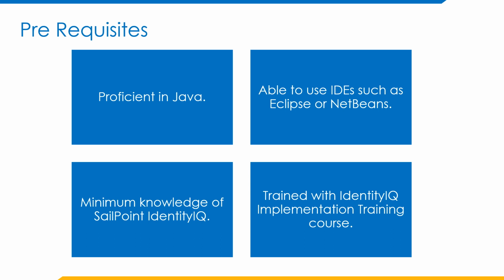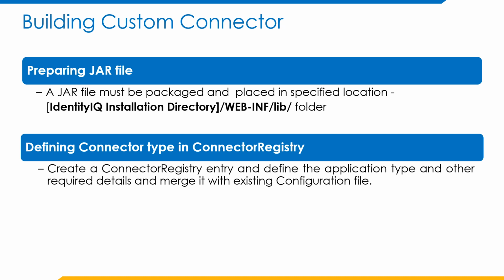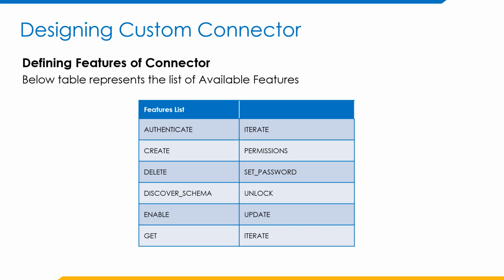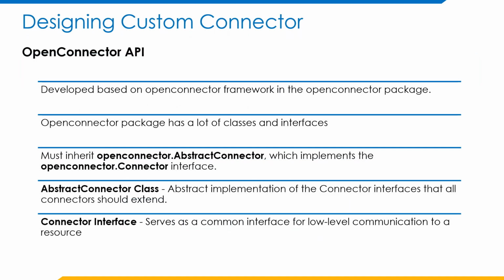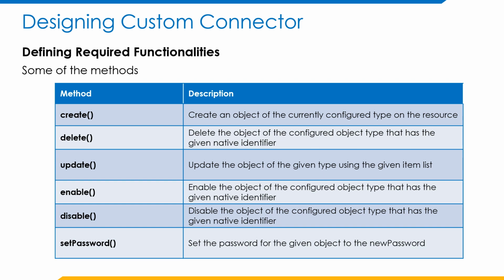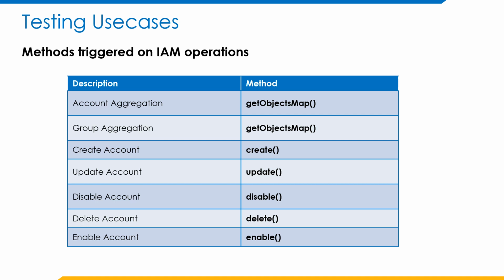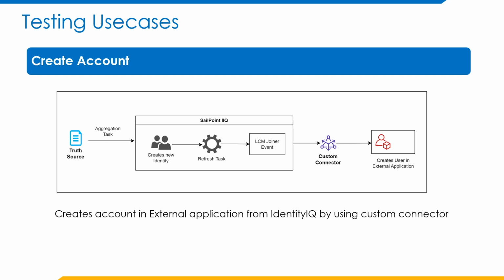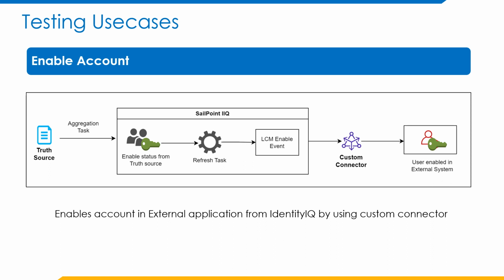ENH iSecure SailPoint IdentityIQ Custom Connector Development Presentation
Harshith of ENH iSecure demonstrates the development process of a Custom Connector in SailPoint's on-premise IAG solution, IdentityIQ in this video blog.

This video depicts the theoretical presentation.